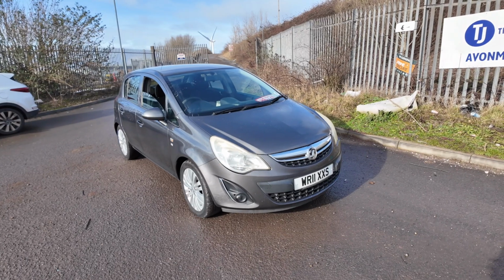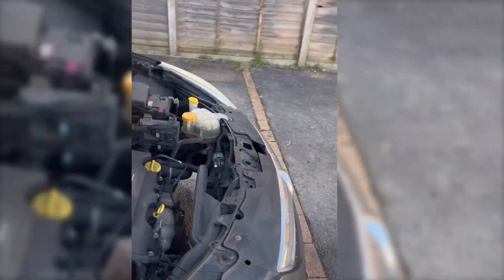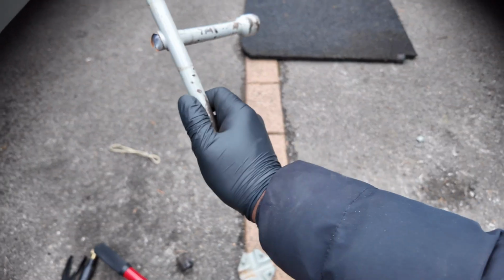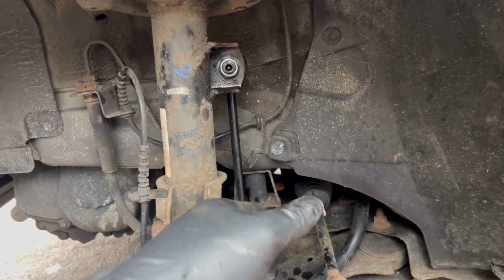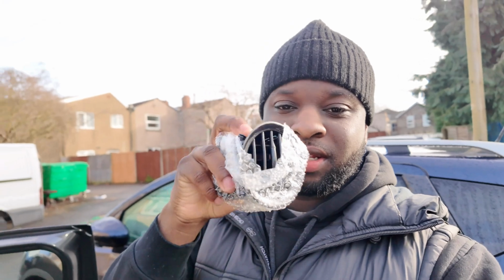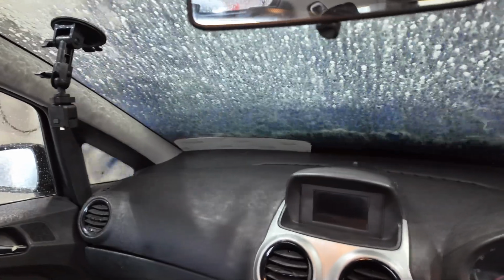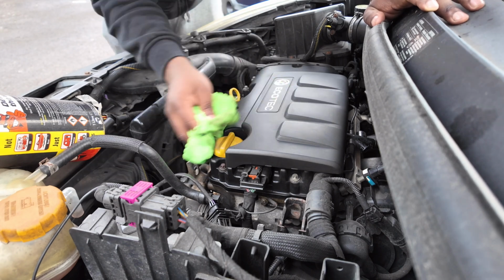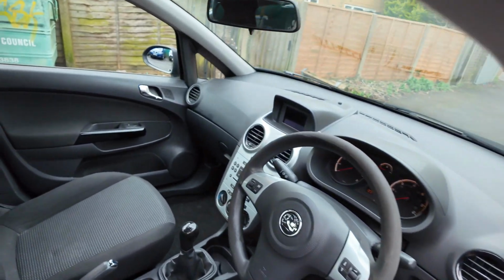I BOUGHT A CORSA FOR £600 WITH ISSUES & TRANSFORMED IT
I BOUGHT A CHEAP CAR FOR £600 TODO IT UP AND FLIP IT FOR A PROFIT THE CAR DOES HAVE SOME ISSUES SO WILL I MAKE ANY PROFIT ?

TOPDON JUMP PACK LINK
FOR 10% OF USE CODE JAMEYSCARFLIPS